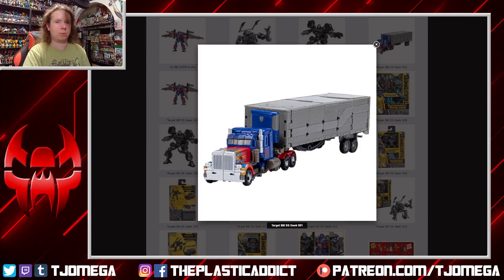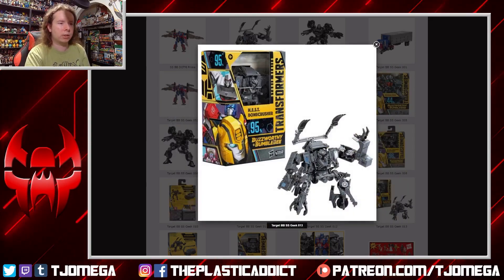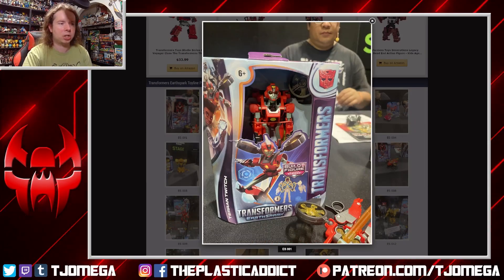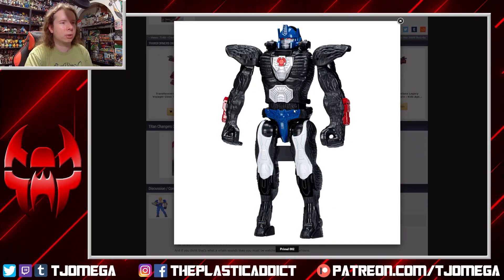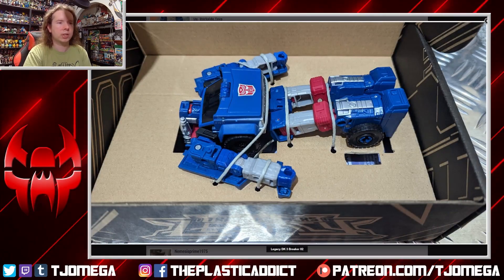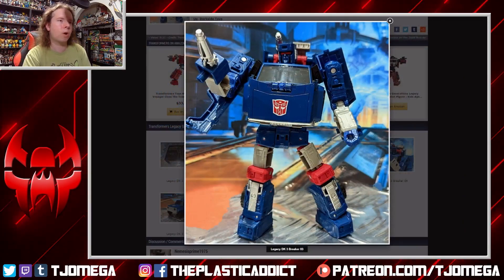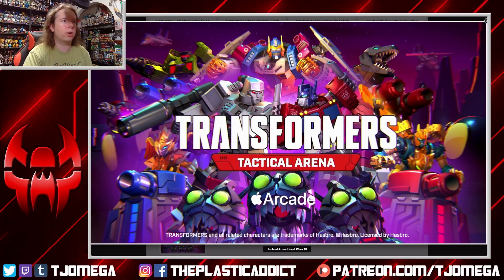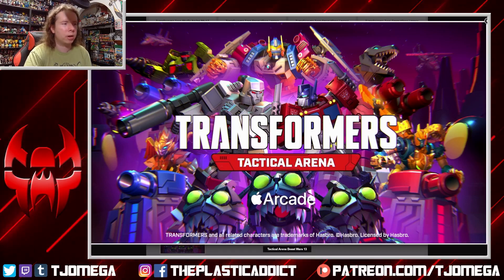News Roundup for Sept. 26th - Target Geek Out Reveals, Velocitron Wave 2, Die-Cast Optimus Model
Another week, another list of news! Talking about expensive model kits, a really impressive 3rd party Shatter, new Buzzworthy Bumblebee toys, and POTATOES!